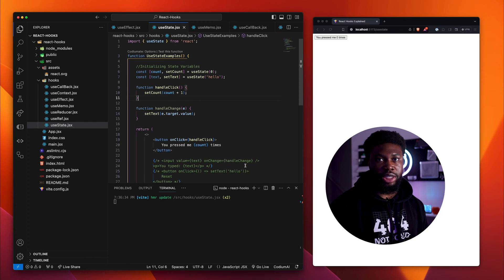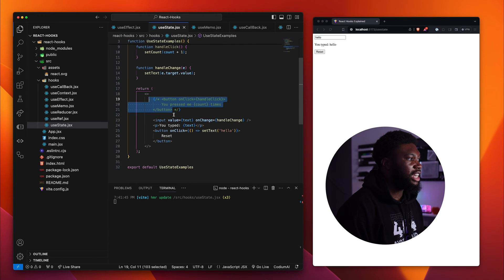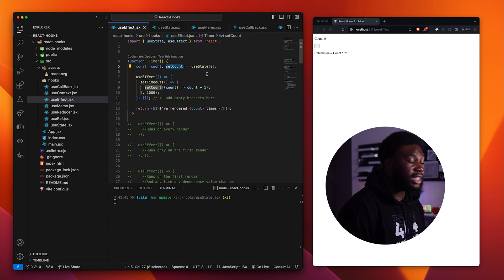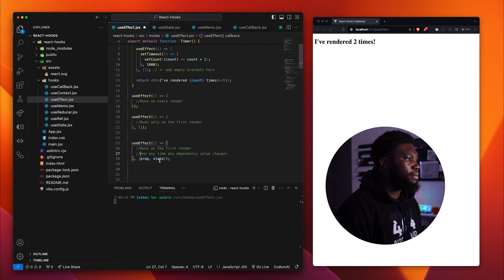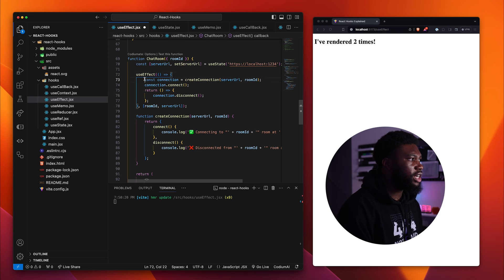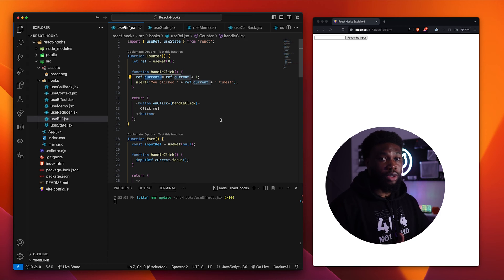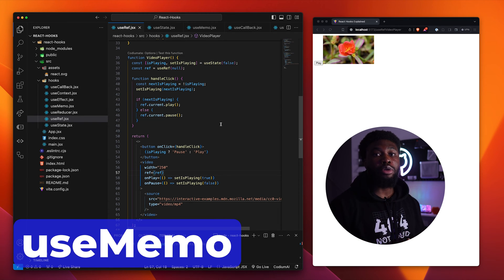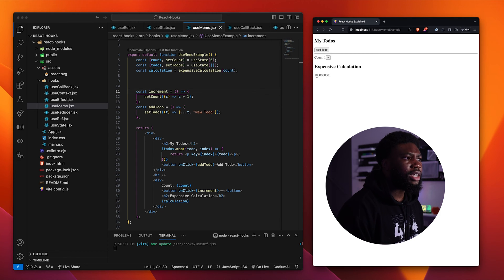React Hooks Crash Course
In this video, we dive into a comprehensive React Hooks Crash Course, covering everything you need to know about React Hooks. Whether you're new to React or looking to deepen your understanding, this tutorial will provide valuable insights and practical examples.

By the end of this crash course, you'll have a solid grasp of React Hooks and be ready to implement them in your projects.

00:00 - Introduction
00:23 - useState
02:19 - useEffect
05:31 - useRef
08:04 - useMemo
10:34 - useCallback
13:06 - useContext
15:22 - useReducer
18:21 - Outro